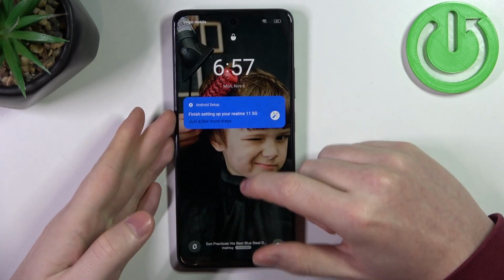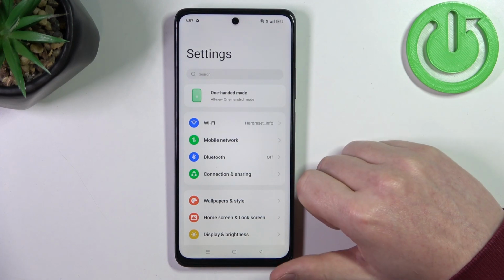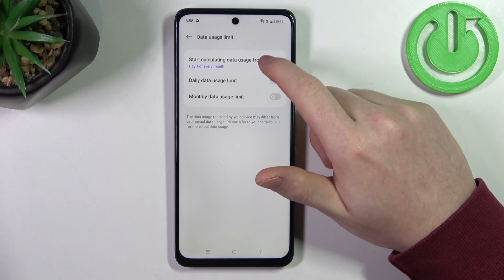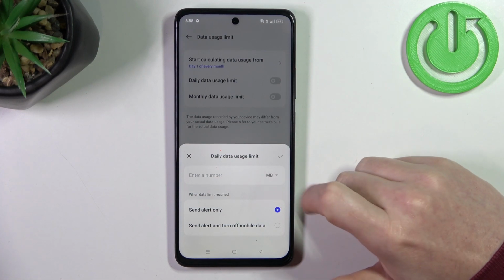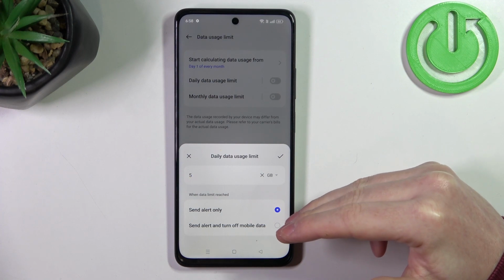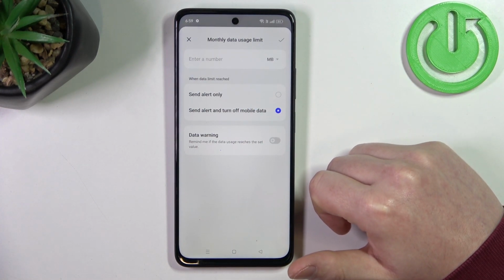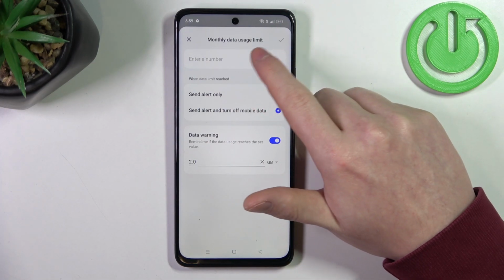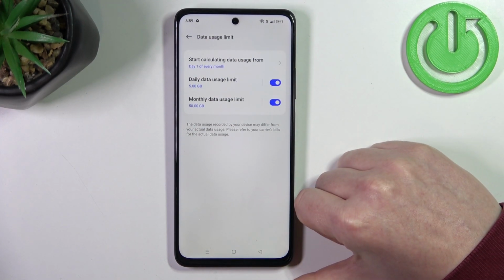How to Set Up Mobile Data Limit on REALME 11 - Mobile Data Settings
Find out more info about REALME 11:
In this video, we'll show you how to set up mobile data limitations so you can take control of how much data you use on the smartphone. This is for you if you've ever worried about going over your data limit or would like to control your consumption more effectively! Come along as we walk you through the REALME 11's mobile data settings, showing you how to set up limitations according to your plan.

How To Set Mobile Data Limit on REALME 11? How to Manage REALME 11 Mobile Data Usage? How to Customize REALME 11 Mobile Data Limit?